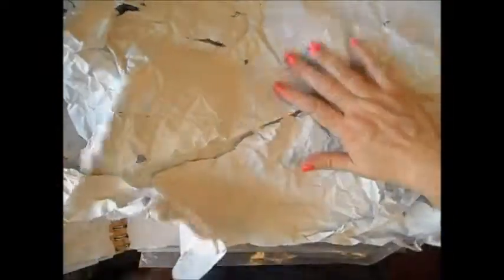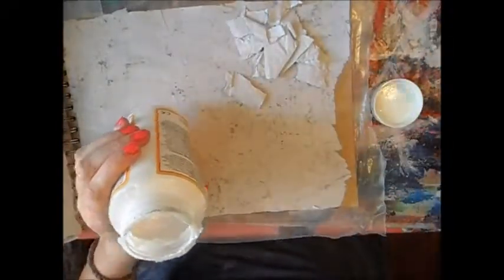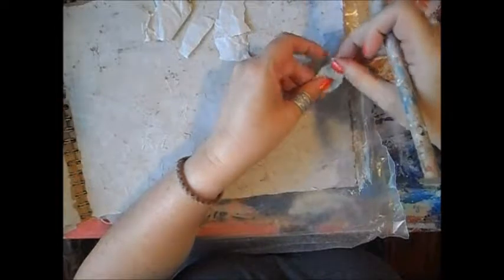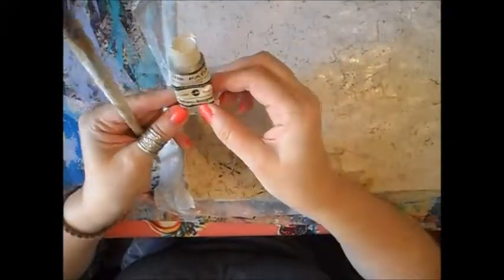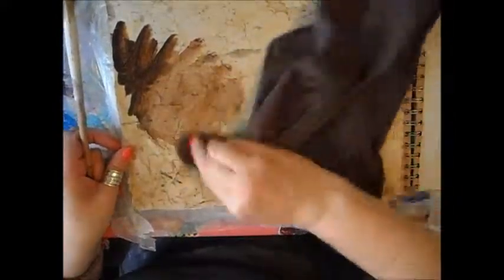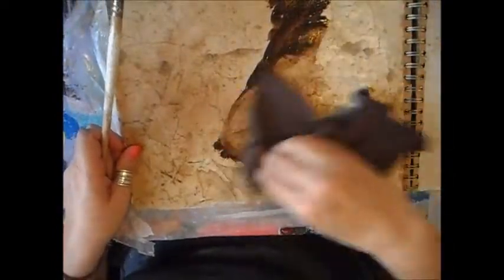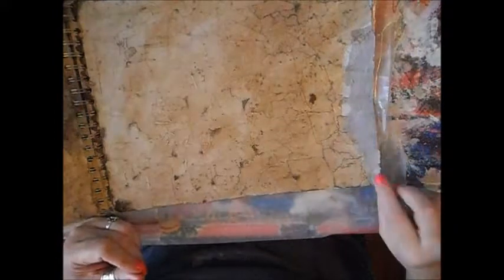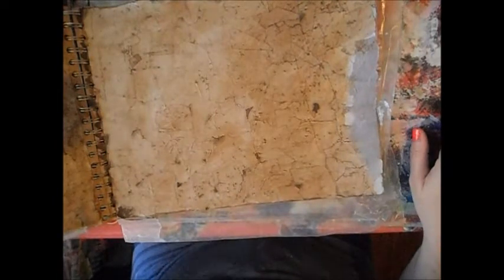Making Your Surface OLDER, Texture, Crackles, Paper & Patina, Journal Background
I don't know if it is the French method, it is at least the method I learned and used in France as a painter in Home Decor.

Products used in this video:
- Paper (here it is a wrapping paper found in a package)
- Water
- Mod Podge Mat Glue ( you can use any PVA mat glue)
- Bristles Brushes
- Oil paints, I started with Raw Sienna, I continued with Burnt Umber, the brand doesn't matter, any brand is good.
- Turpentine, (you can also use some Mineral Spirit)
- An old rag
- Some wax paper to protect what is underneath, if you wish so.

The Music you are hearing is:
Puerto Rico Me Llama by Jimmy Fontanez